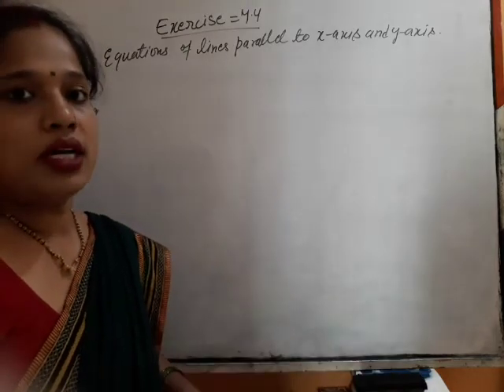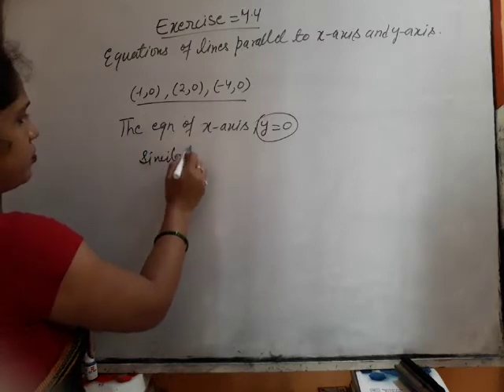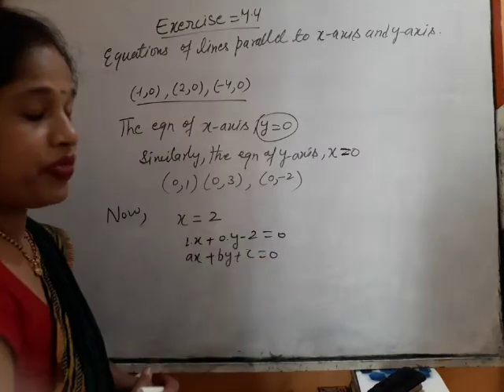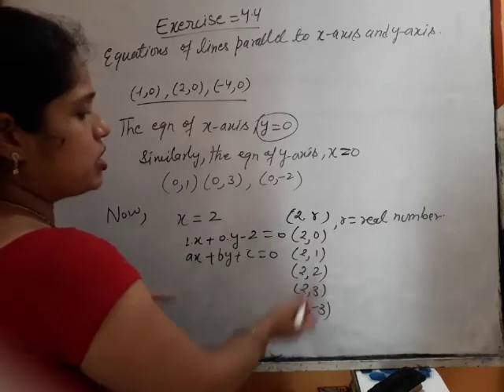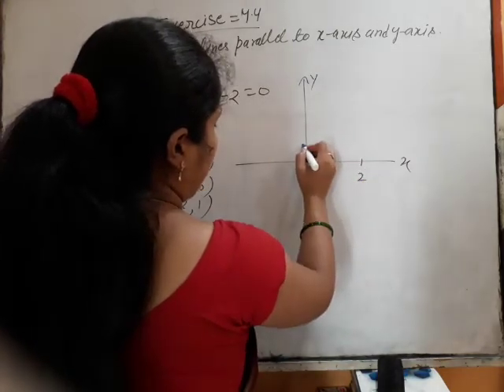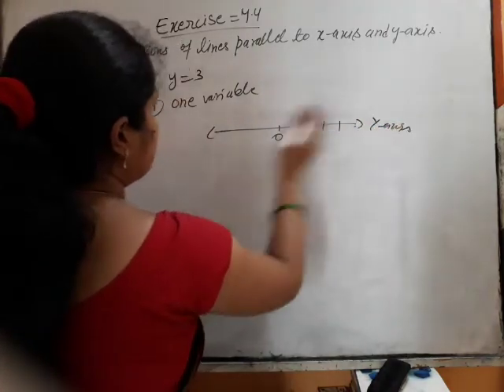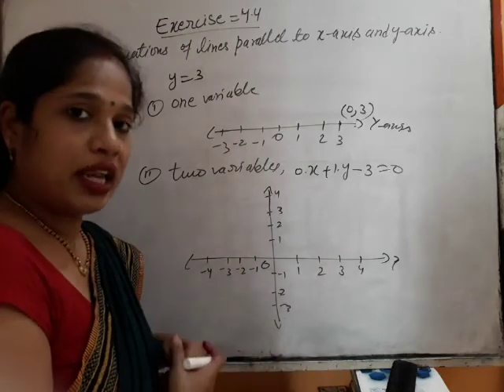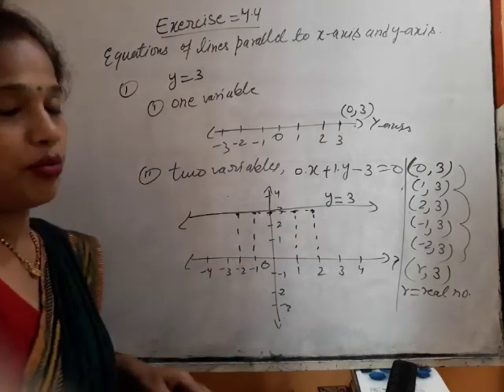Class 9th equations of a line parallel to x-axis and y-axis